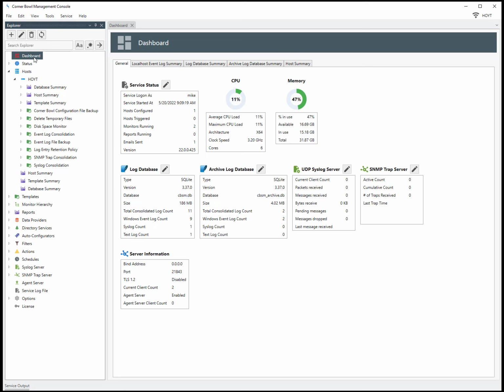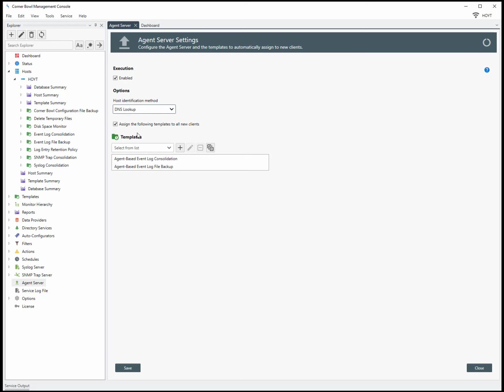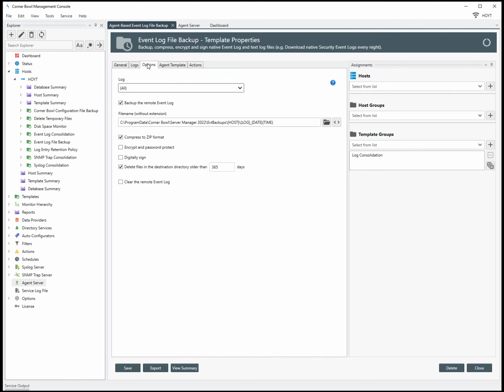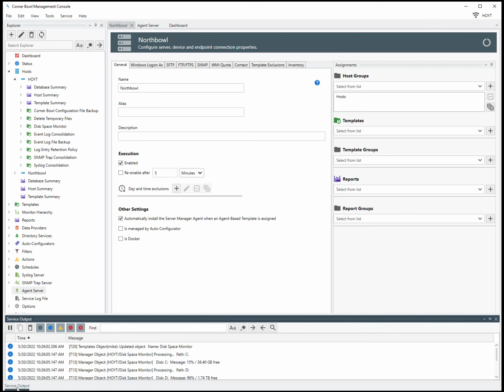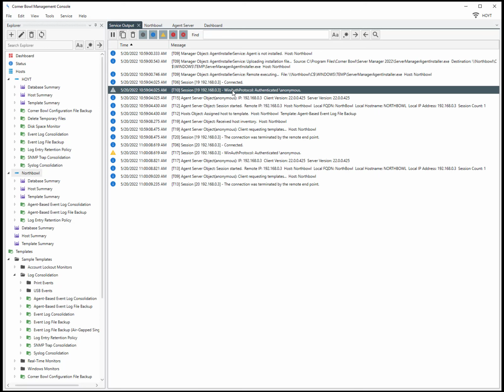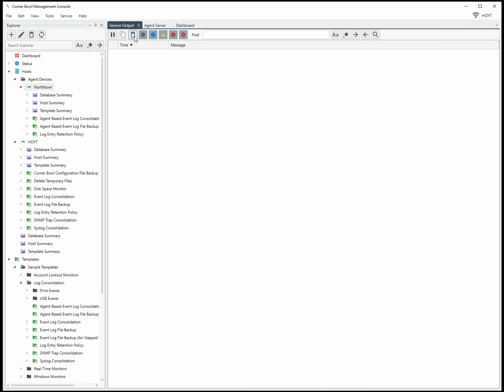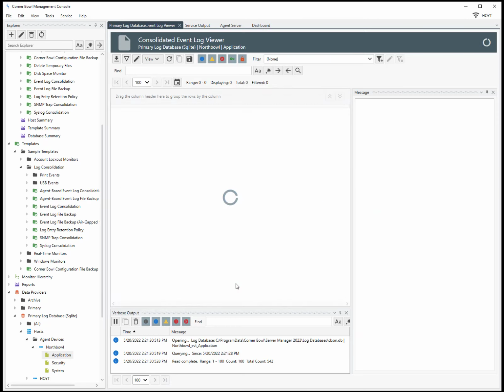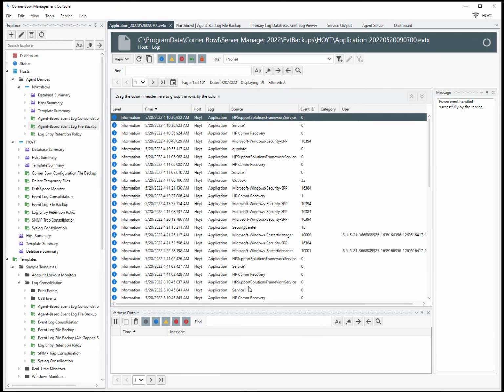Agent-Based Event Log Management with Corner Bowl Server Manager 2022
In this video I am going to show you how to consolidate and backup Event Log Entries using Corner Bowl's Agent-Based solution.